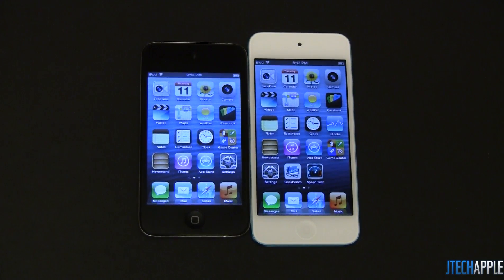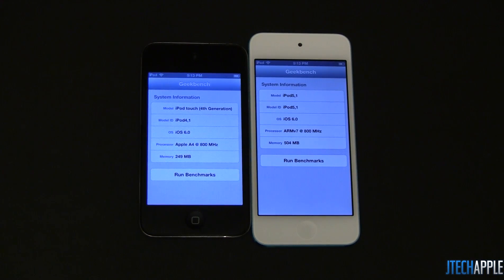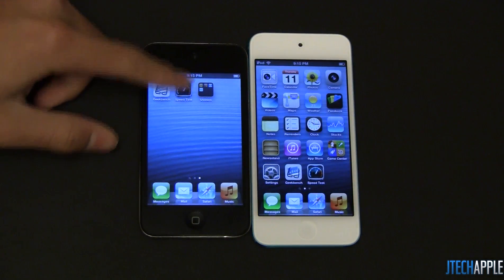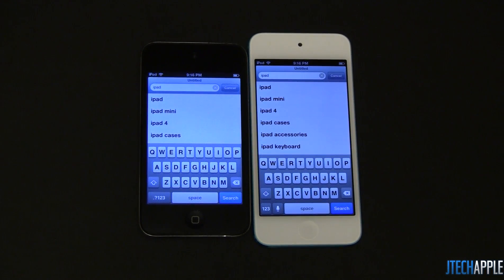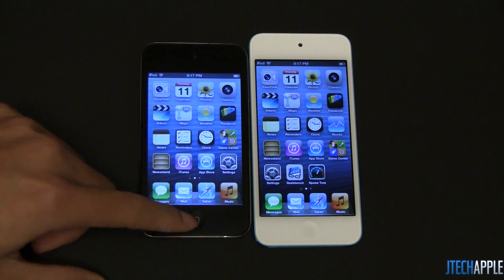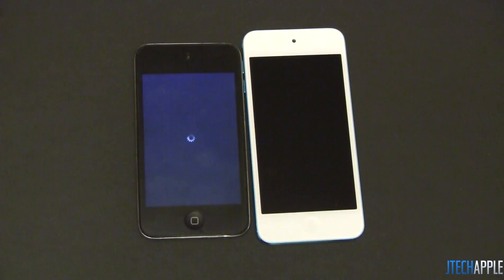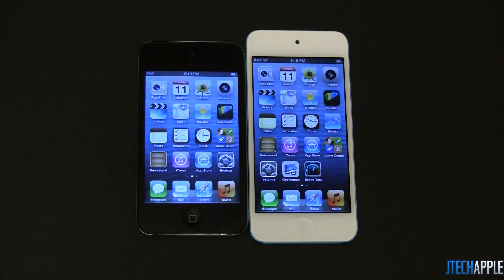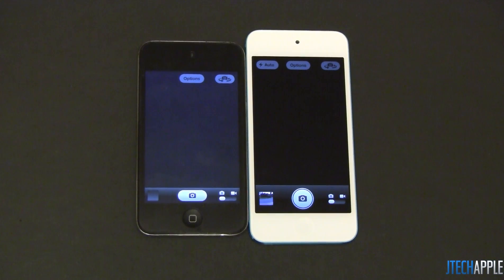iPod Touch 5G vs iPod Touch 4G - Speed Test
A speed comparison between the Apple iPod Touch 5th generation and the iPod Touch 4th generation!